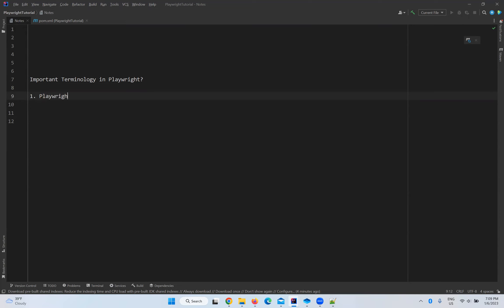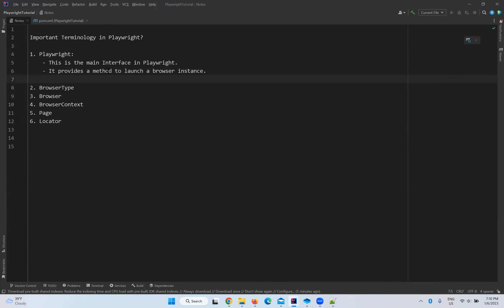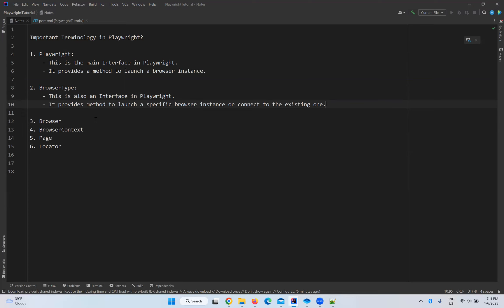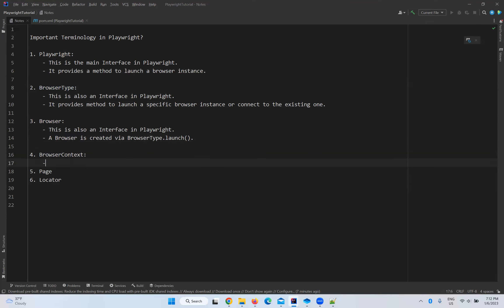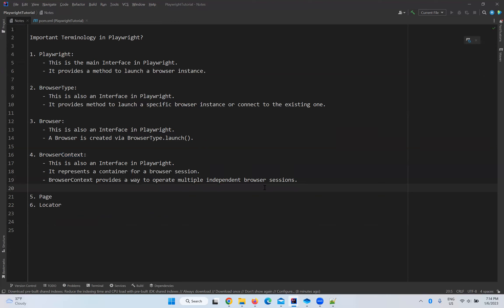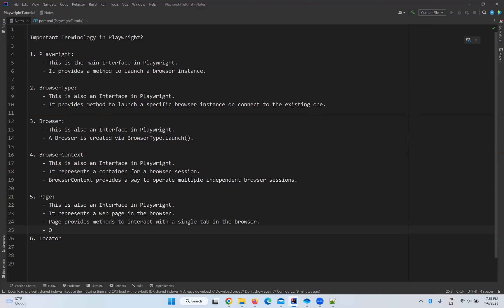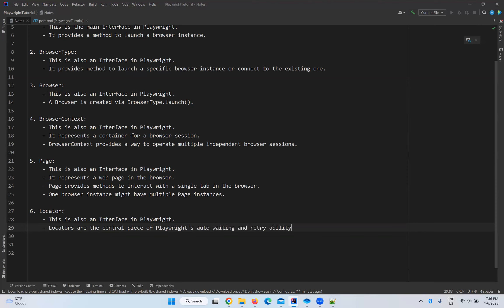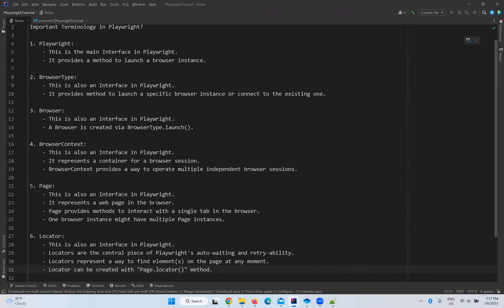#3 Important Terminology in Playwright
00:00 - Playwright Important Terminology

Please enjoy this video about Important Terminology in Playwright and Playwright Terminology in detail.

1. Playwright:
    - This is the main Interface in Playwright.
    - It provides a method to launch a browser instance.

2. BrowserType:
    - This is also an Interface in Playwright.
    - It provides method to launch a specific browser instance or connect to the existing one.

3. Browser:
    - A Browser is created via BrowserType.launch().

4. BrowserContext:
    - It represents a container for a browser session.
    - BrowserContext provides a way to operate multiple independent browser sessions.

5. Page:
    - It represents a web page in the browser.
    - Page provides methods to interact with a single tab in the browser.
    - One browser instance might have multiple Page instances.

6. Locator:
    - Locators are the central piece of Playwright's auto-waiting and retry-ability.
    - Locators represent a way to find element(s) on the page at any moment.
    - Locator can be created with "Page.locator()" method.

People who enjoy this video were looking for:

• Important Terminology in Playwright.
• BrwoserContext in Playwright.
• Learn playwright automation
• Locator in Playwright,
• Page in Playwright,
• playwright beginner tutorial,
• playwright terminology,
• playwright testing tool,
• playwright testing tutorial,
• playwright web automation,
• what is playwright automation,

If you enjoy the video about Important Terminology in Playwright and Playwright Terminology in detail. We hope to see you here again soon!